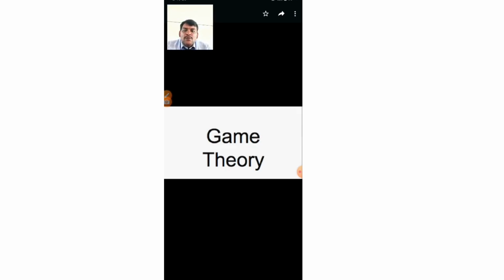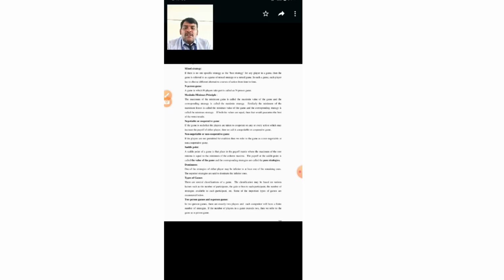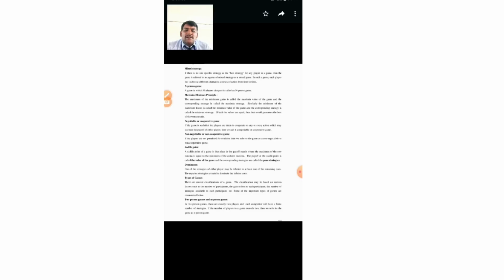Game Theory - Mr.N.SELVAKUMARAN - DEPARTMENT OF CS&CA - VICAS